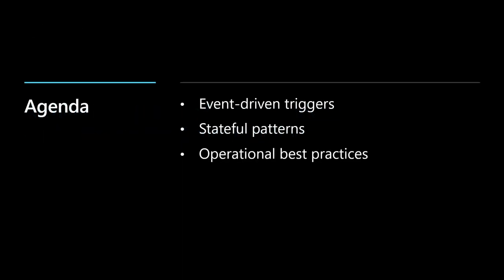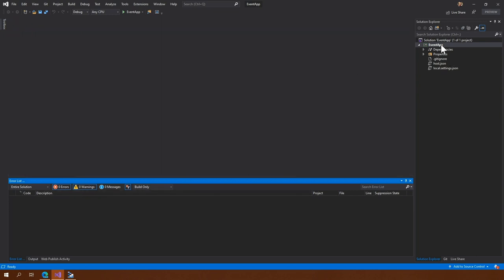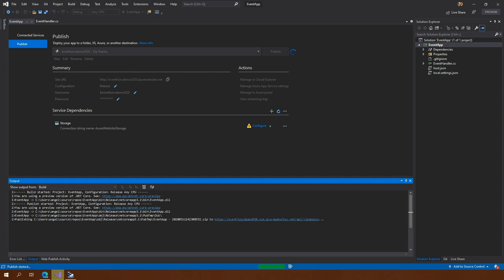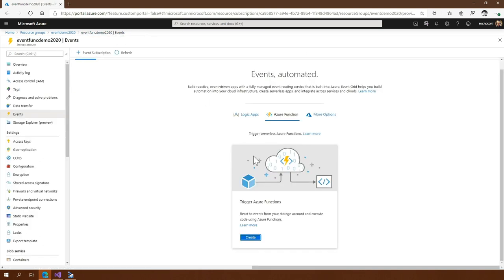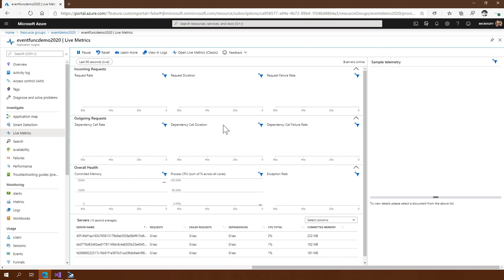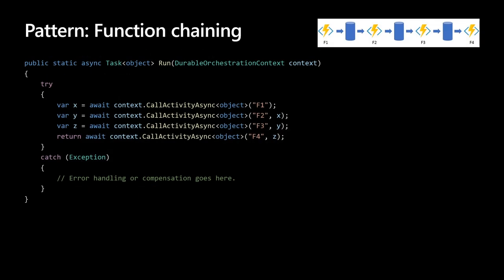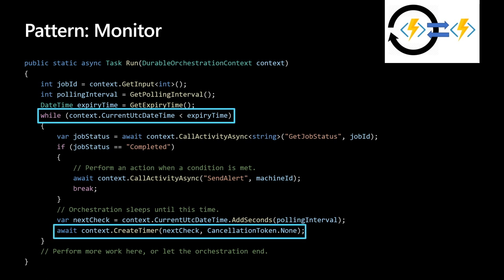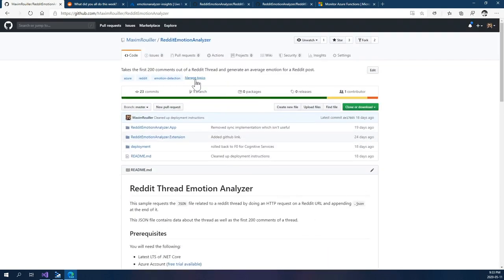Architecture patterns for event-driven applications using Azure Functions | BOD124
"Event-driven architectures are helping developers convert new product ideas into application quickly, and companies of all sizes love the productivity and velocity of this approach. Using Azure Functions and event-driven patterns, you can now build in days what usually used to take weeks in the on-premises world.
Join us to learn how you could benefit from event-driven design patterns in  your applications. We will share learnings gathered from customers running event-driven apps at scale, and discuss best practices and common pitfalls to avoid."